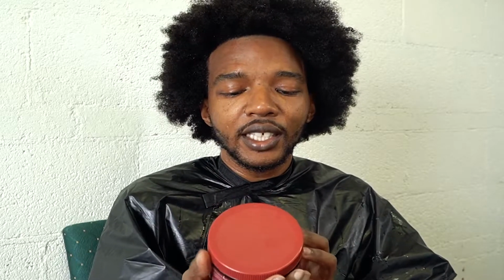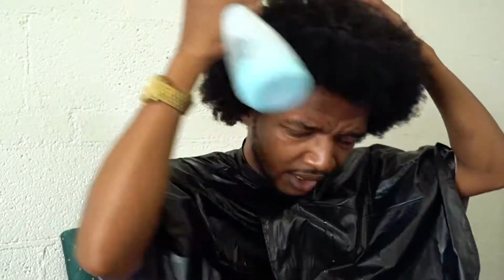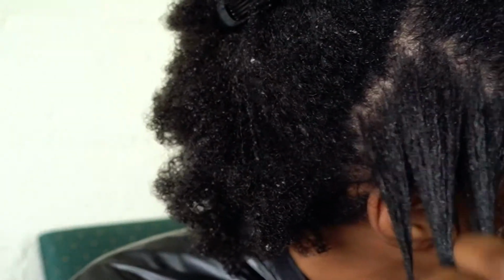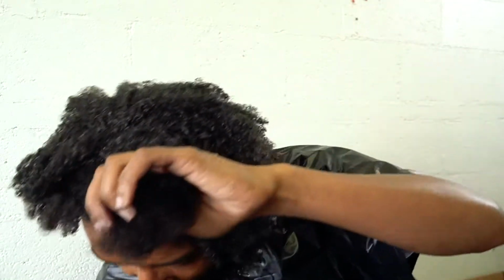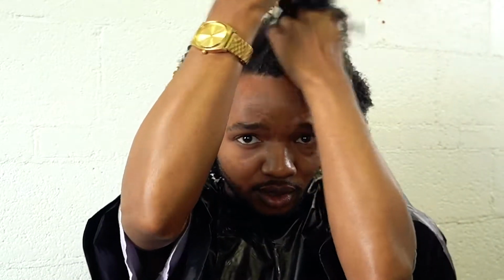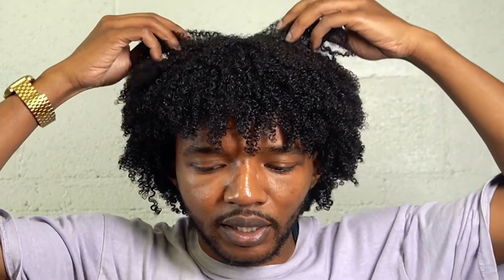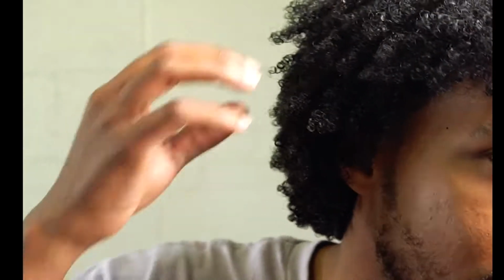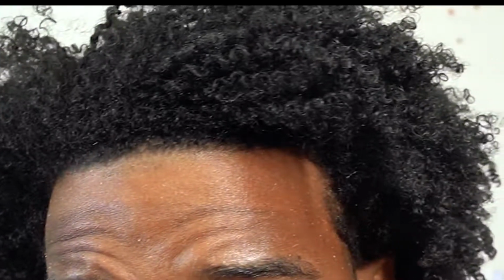WASH&GO | PINK CURL POPPIN DEFINING GEL | REVIEW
Hello Everyone,
I got influenced to try a pink wash and go product, went to the beauty supply and they didn't even have it! I ended up trying this product instead and had some great results.